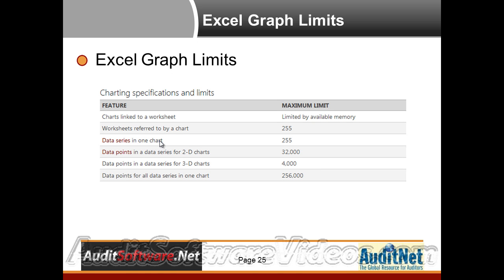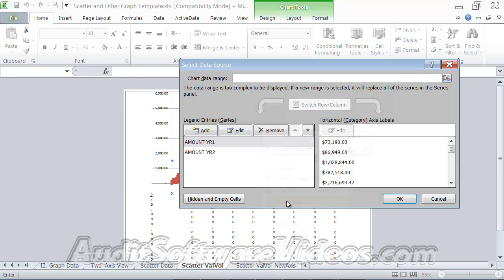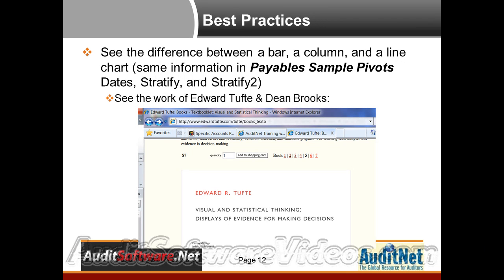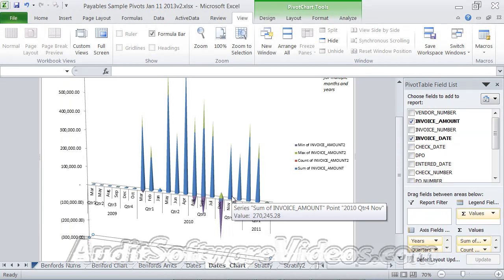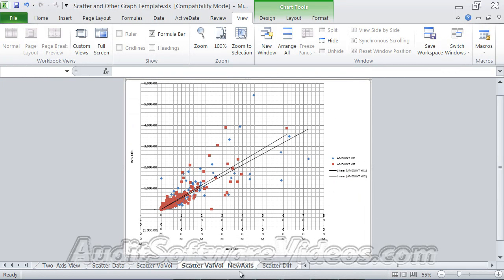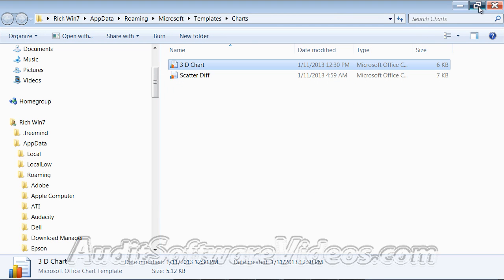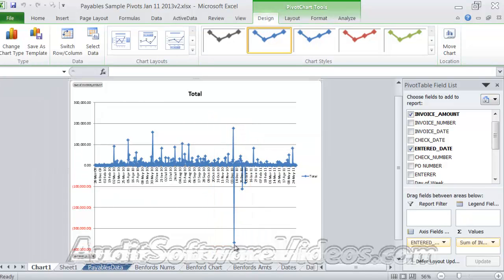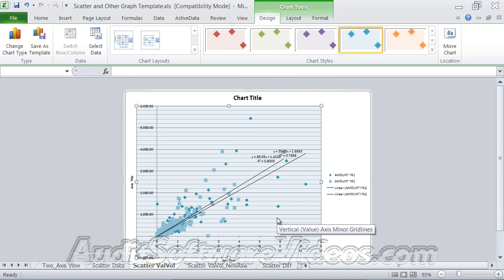January 11th 2013 Part 5